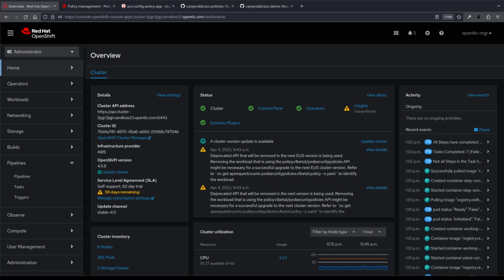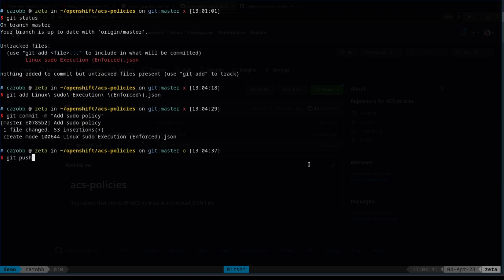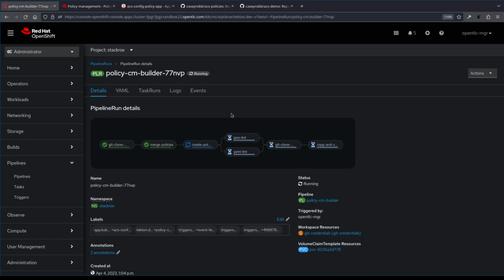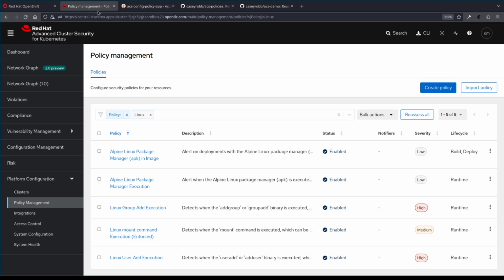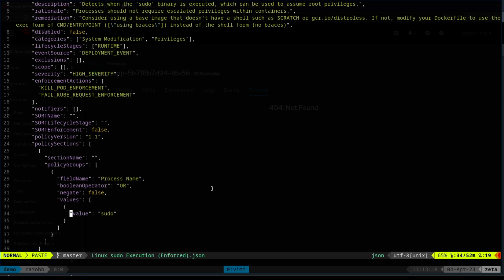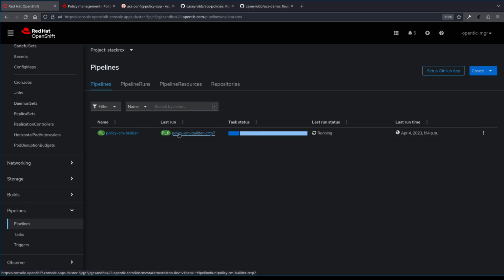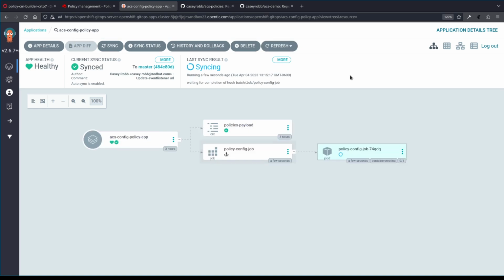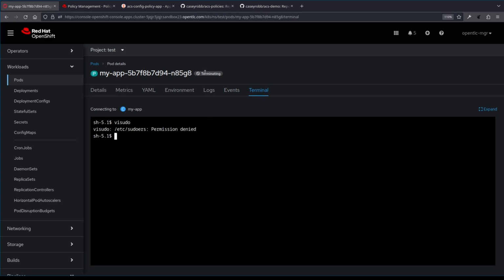ACS Policy Management with OpenShift GitOps and Pipelines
Add or update user-defined policies for Red Hat Advanced Cluster Security for Kubernetes using OpenShift GitOps and OpenShift Pipelines.  Additional details can be found in the README in the acs-demo repository.